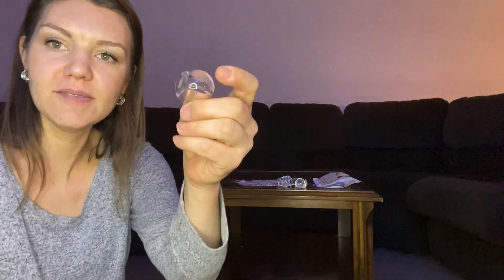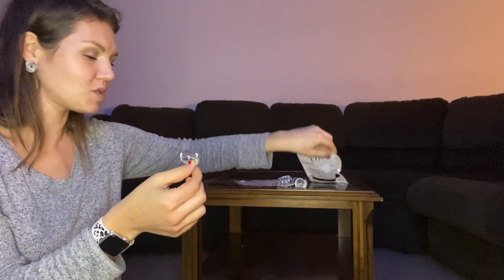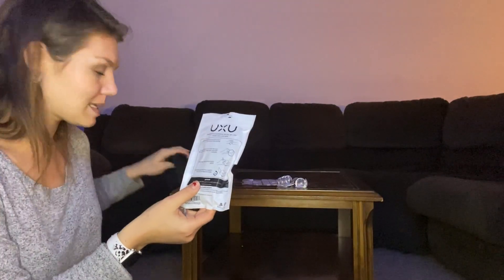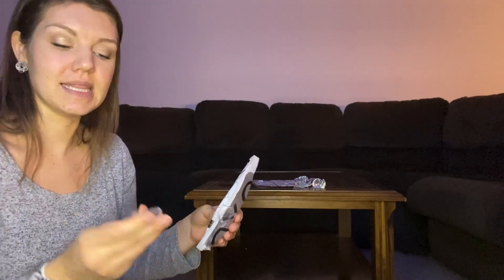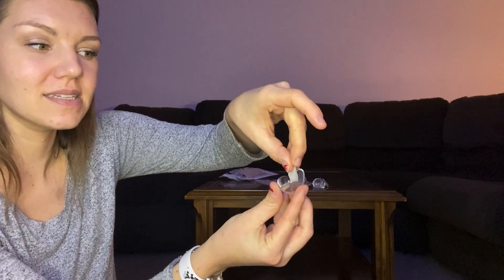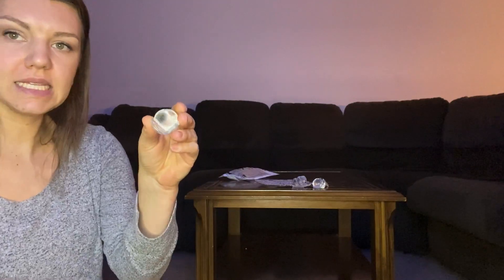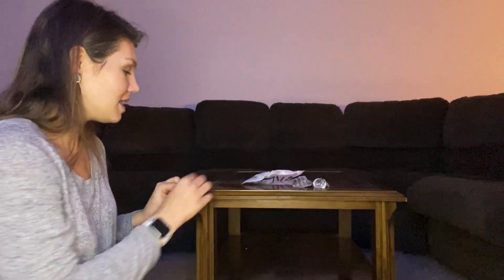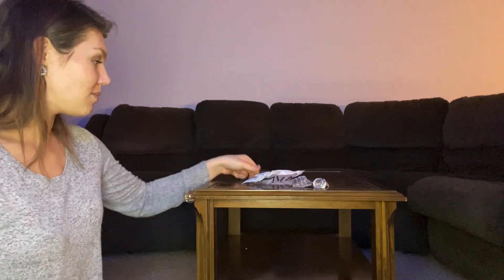Review of Corner Protector for Baby, Protectors Guards - Furniture Corner Guard & Edge Safety